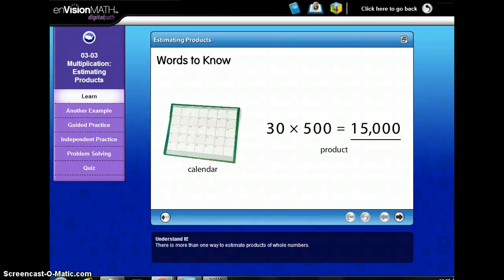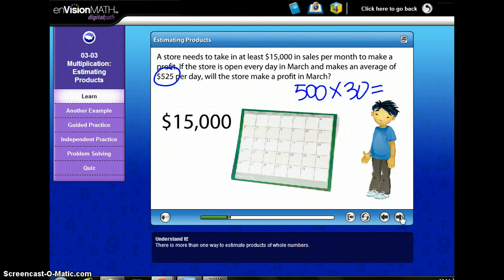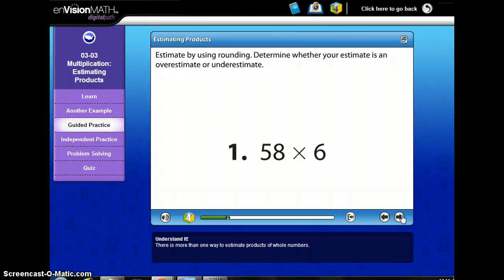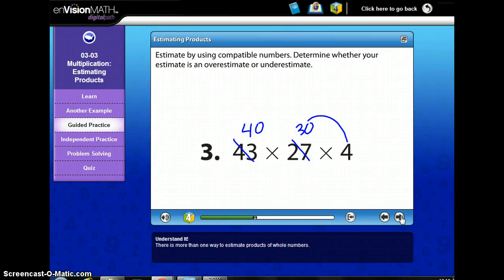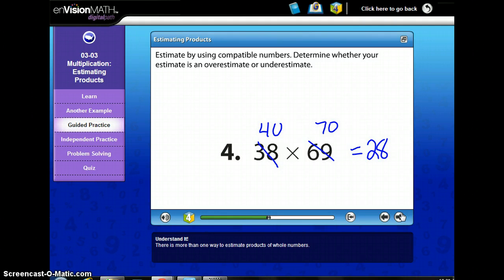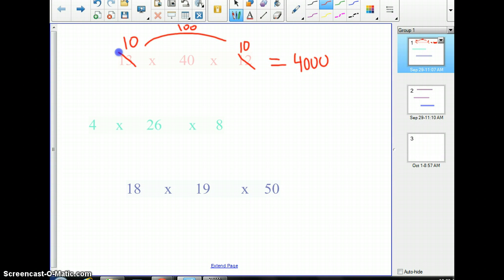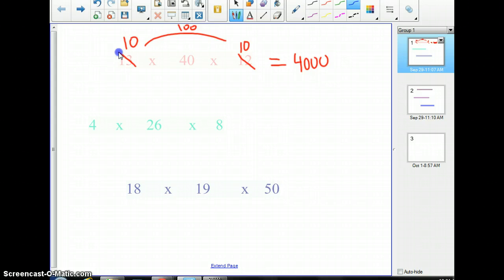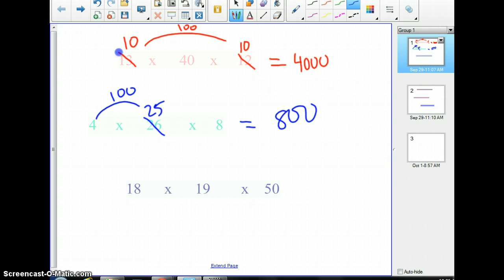Wajer math L3-3 estimating products